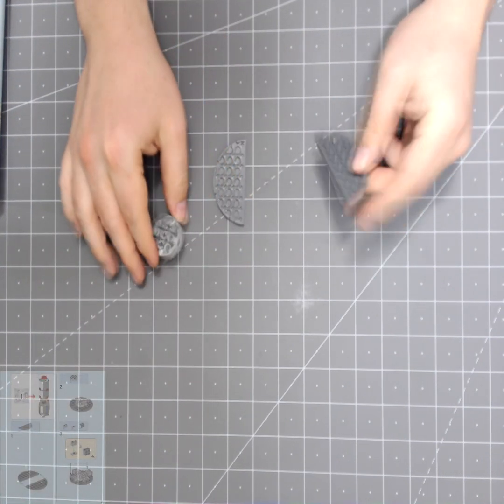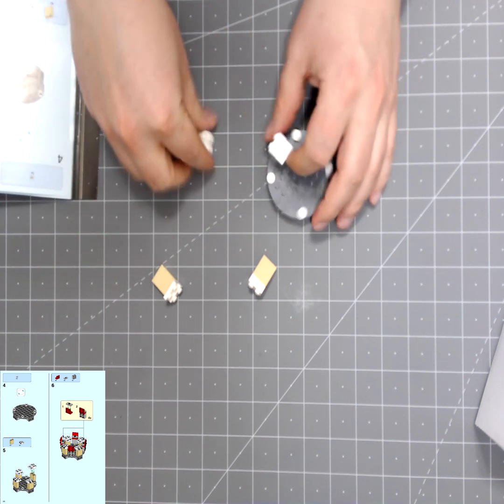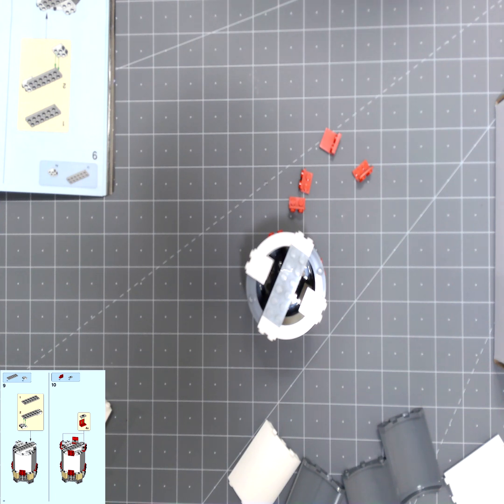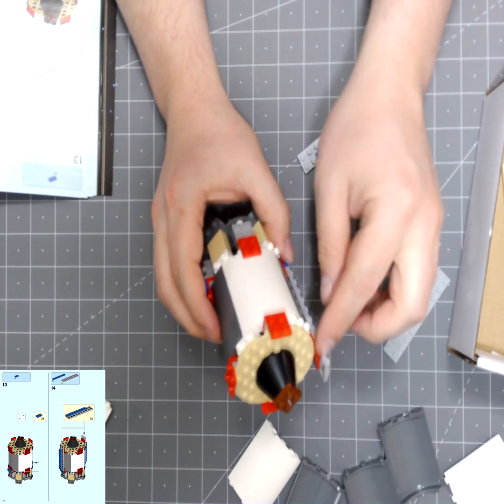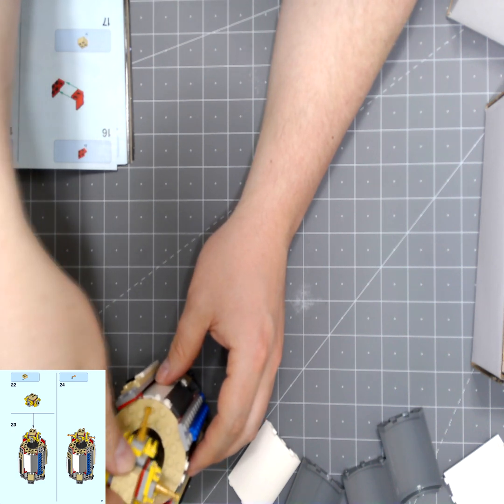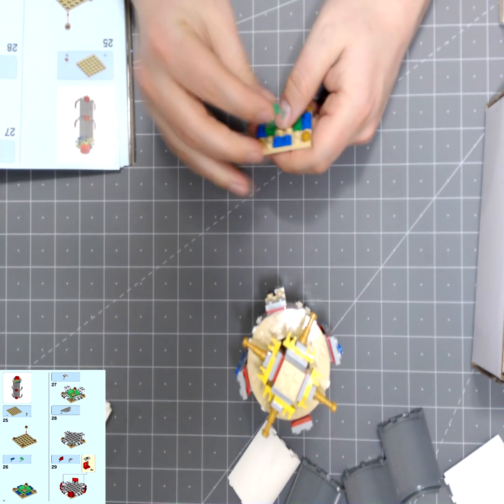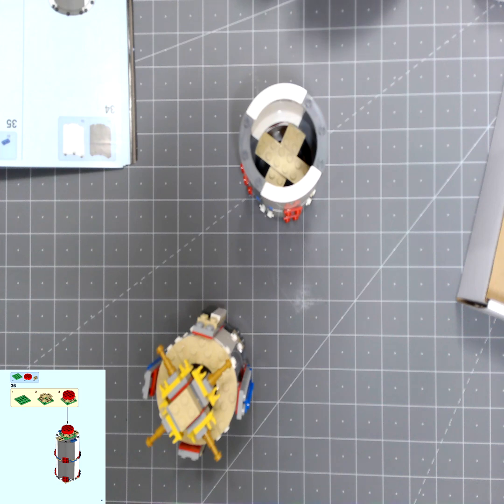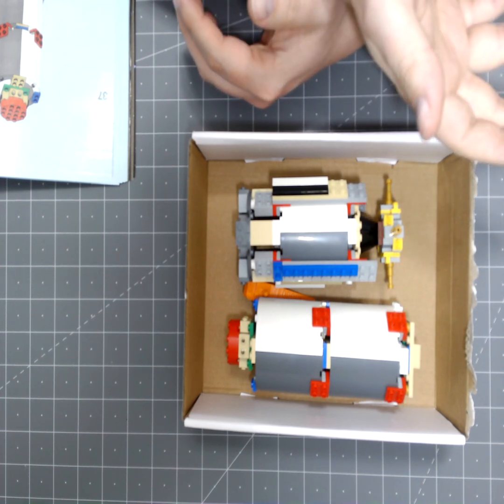Lego NASA Apollo Saturn V(92179) EP 1